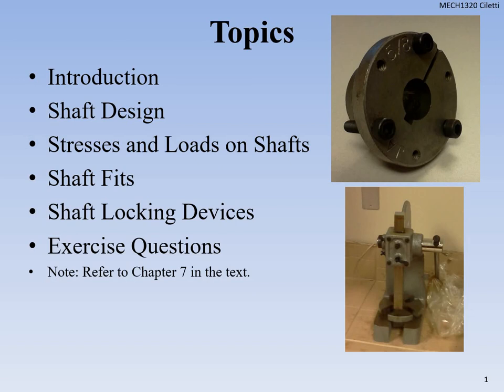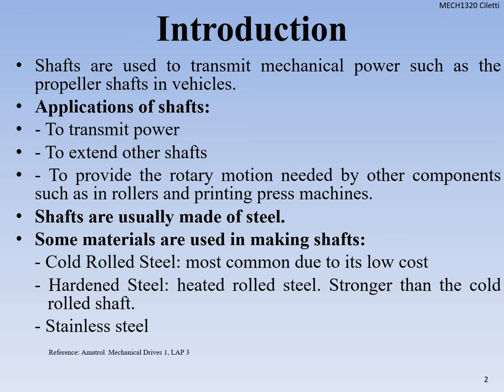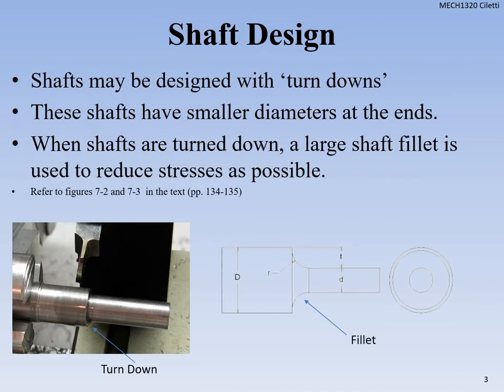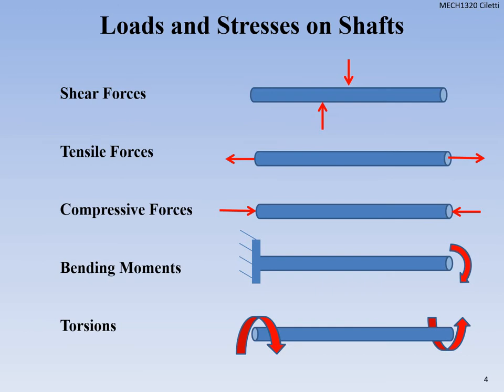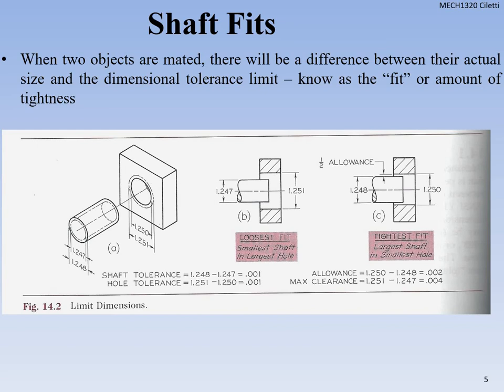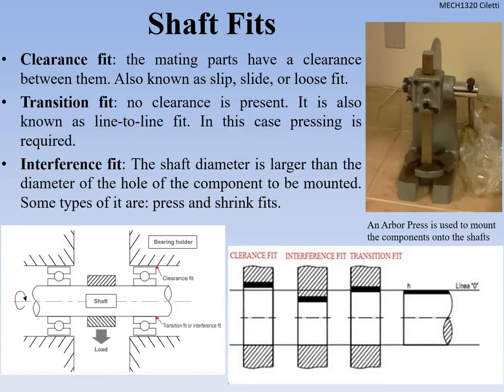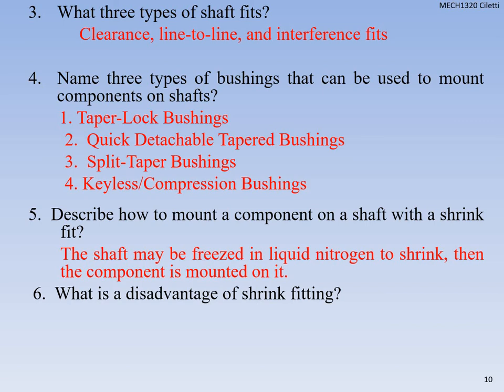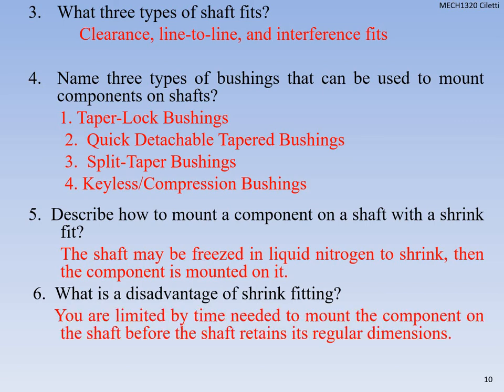MECH1320 Lecture 12 Chapter 7 Shafts and Bushings